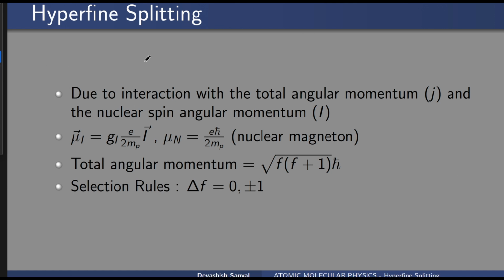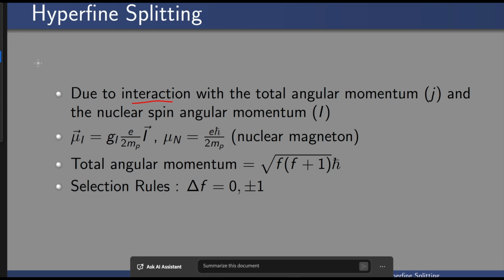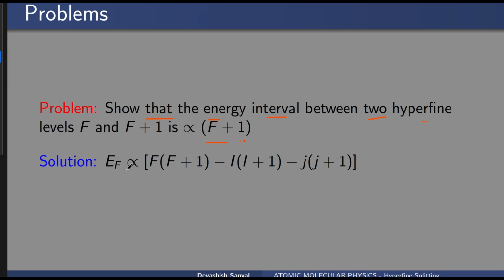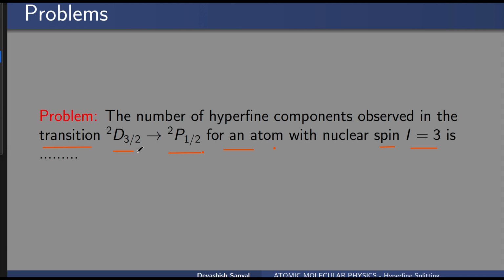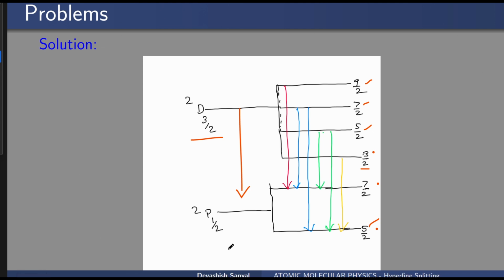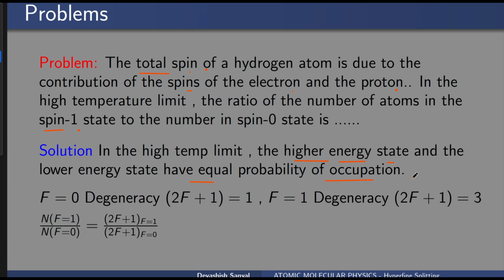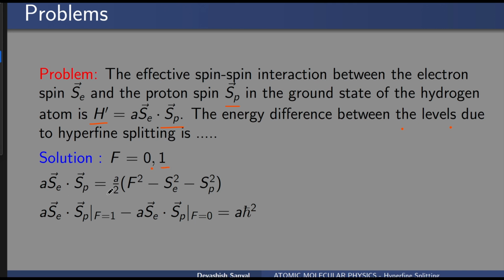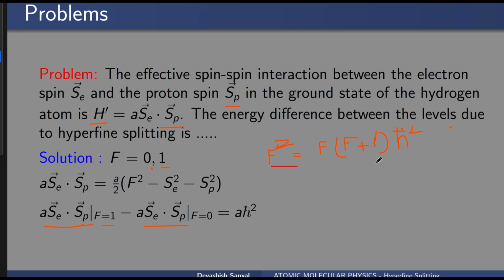Atomic & Molecular Physics - Hyperfine Splitting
We discuss some problems related to  hyperfine splitting in the spectra of atoms